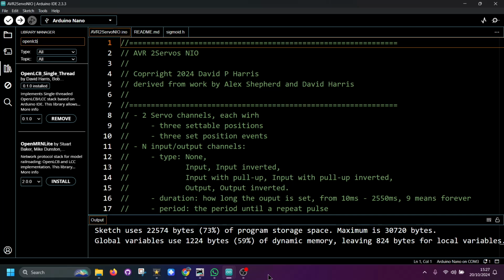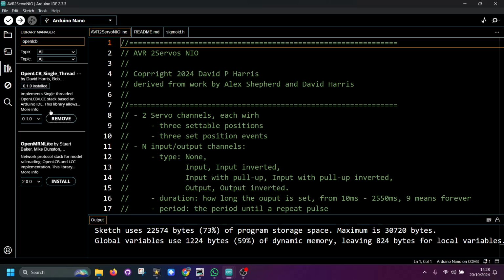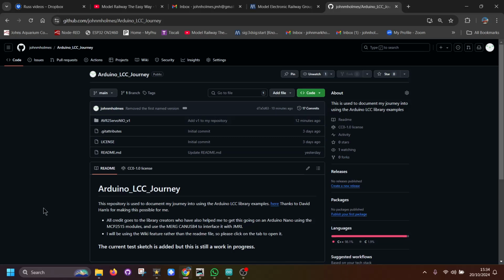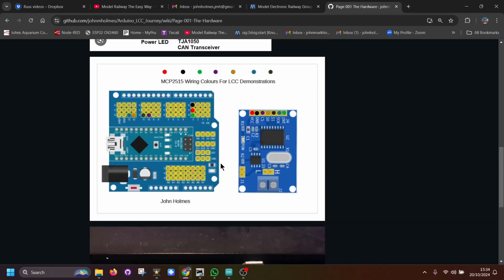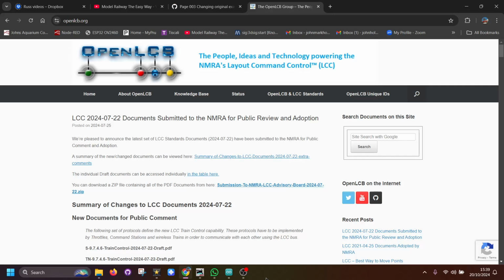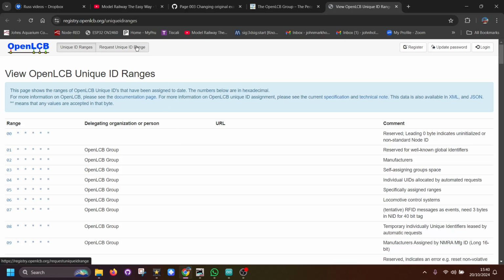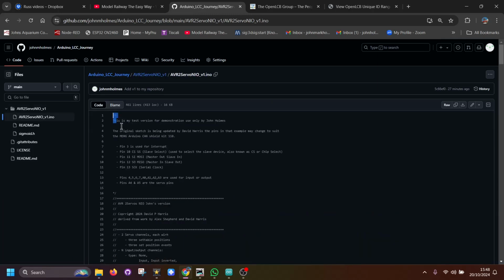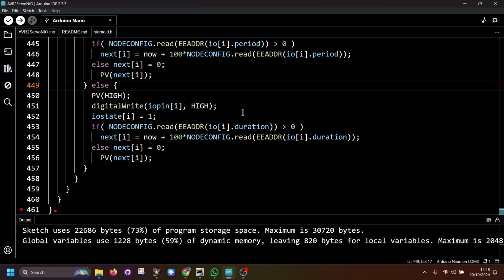Arduino Loft Layout LCC Layout Command Control 2 Servo 8 input-output Update